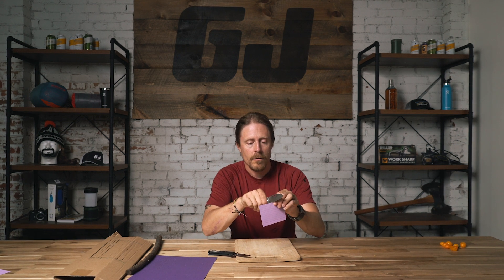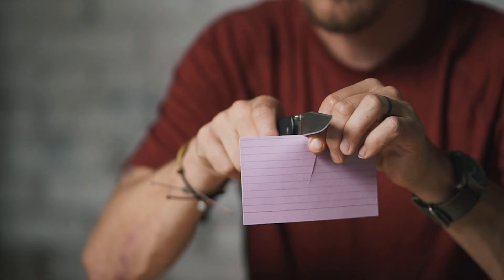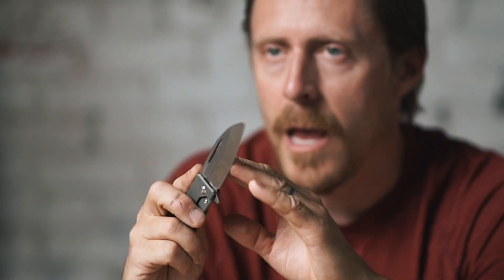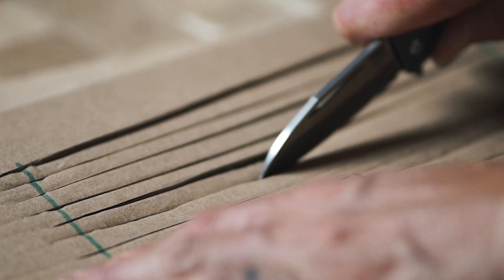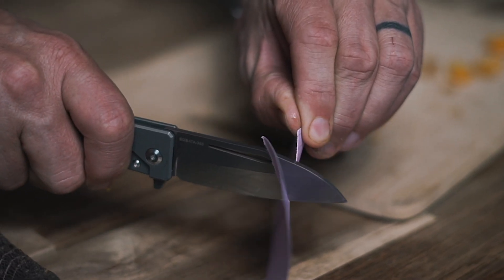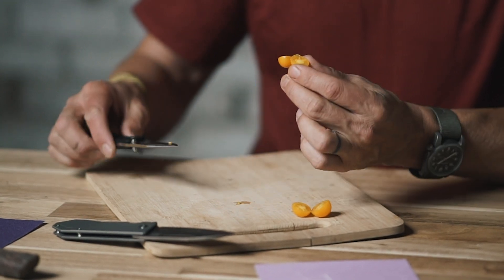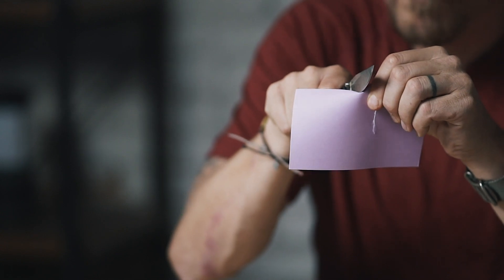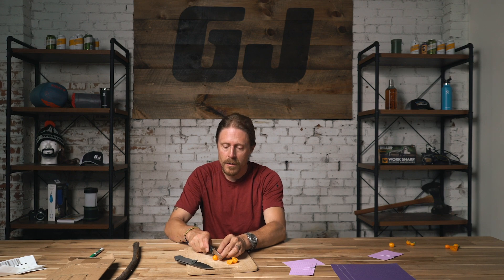Vargo Titanium Blade | Holds Edge 5 Times Longer Than Steel?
Introducing the Vargo Titanium Blade, is it a game-changing lightweight knife?  The titanium blade claims to hold its edge 5 times longer than steel.  We decided to test the Vargo vs. an S30v steel blade.